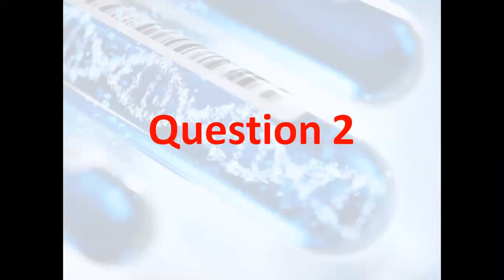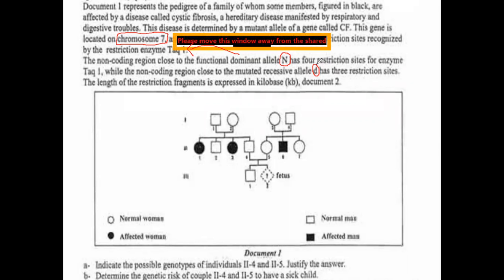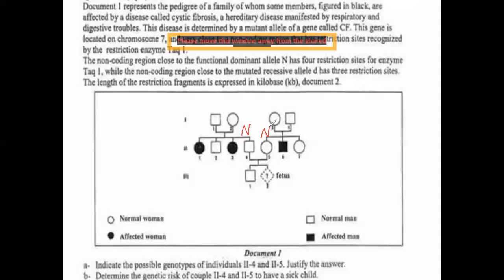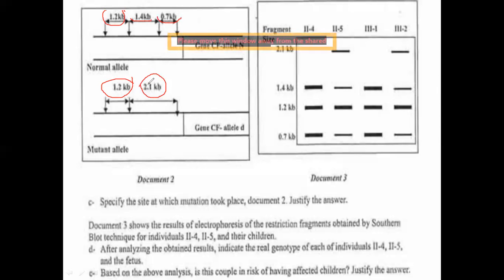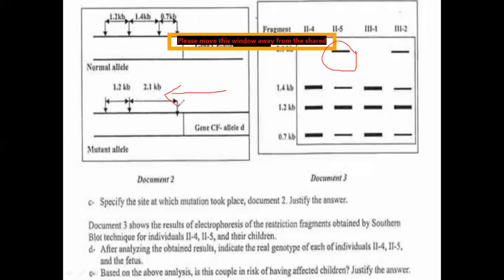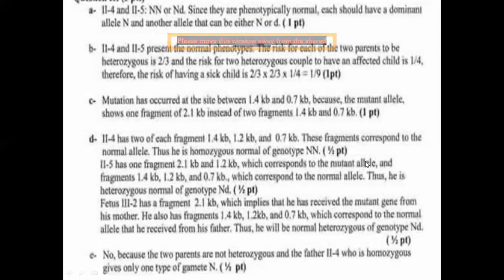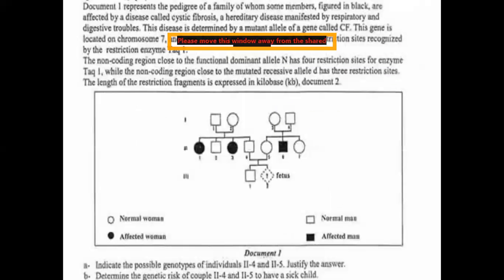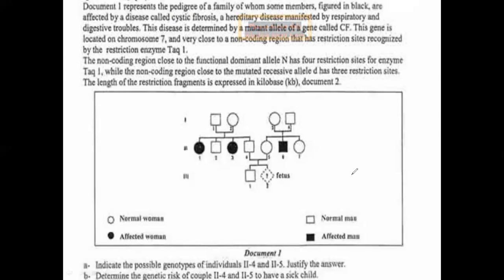S3 Live Session 2 Grade 12 Week 34